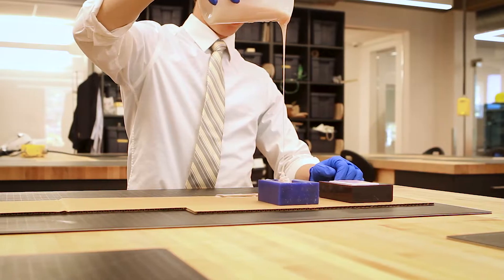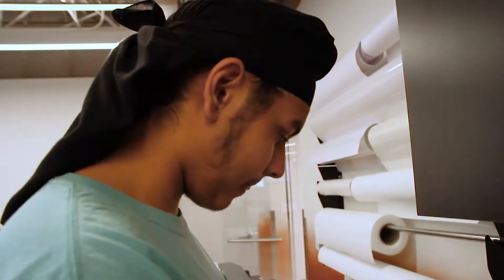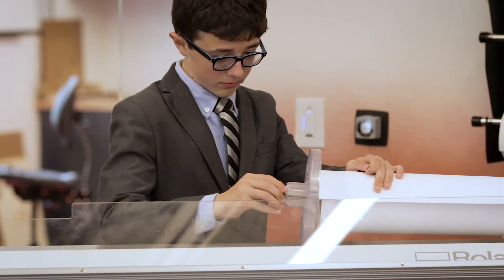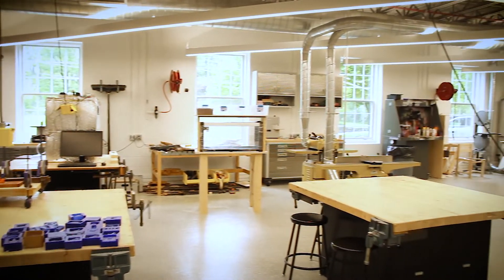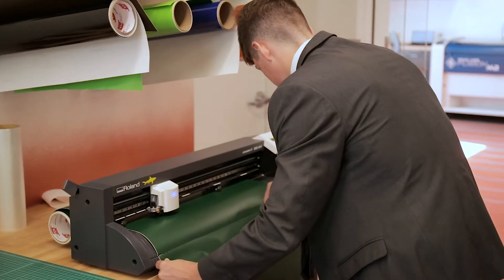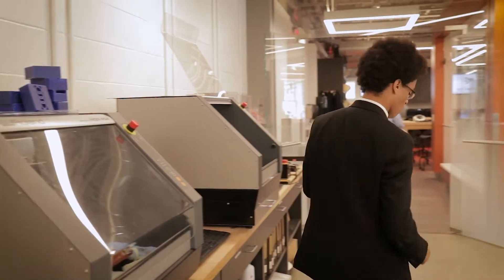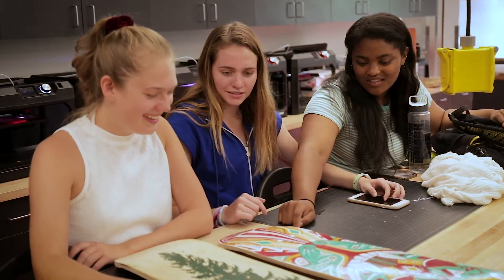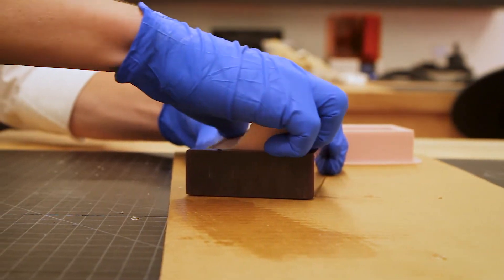Western Reserve Academy and Roland Education Solutions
Western Reserve Academy is a college preparatory school in Hudson, Ohio. With an innovative approach to education, they provide students with the tools and resources they need to express themselves while learning real world skills. Roland printers, vinyl cutters, CNC mills and software programs offer students ease-of-use and the freedom to discover their passion for digital fabrication, engineering, design and creativity.

Learn more about Roland Education Solutions, including Project Based Learning (PBL), vinyl printer/cutters, CNC milling devices, and more